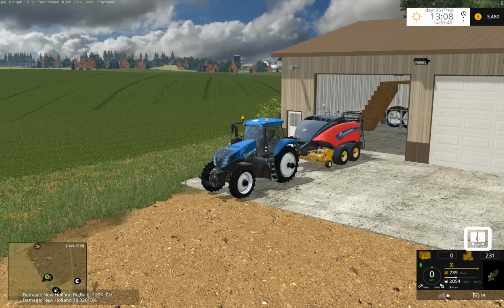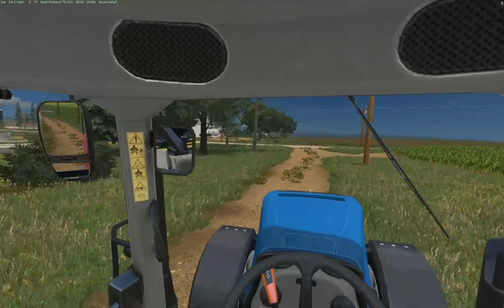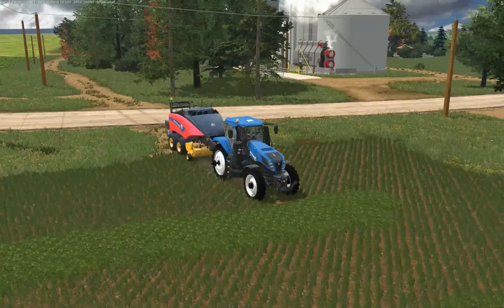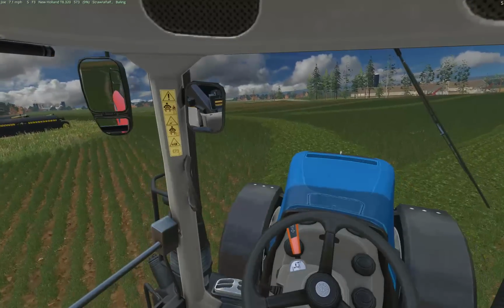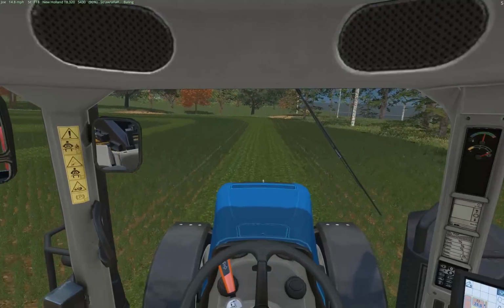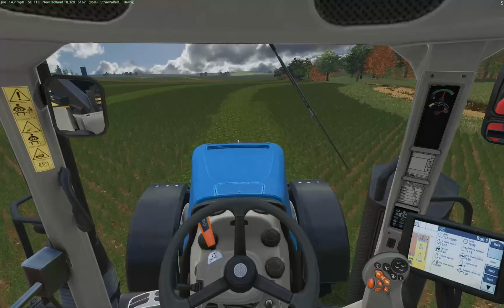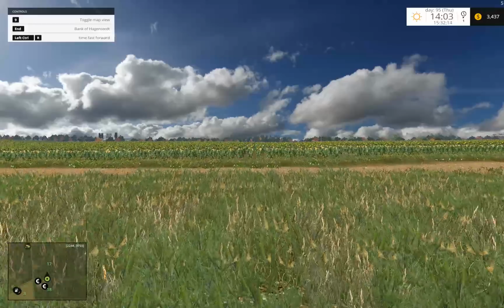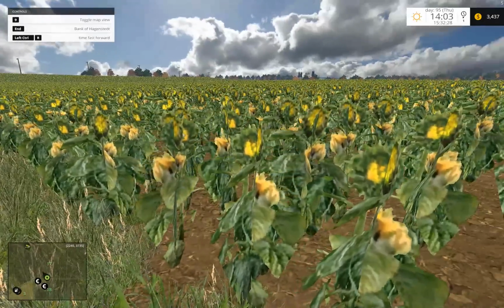Farming Simulator 2015: Baling Alfalfa!